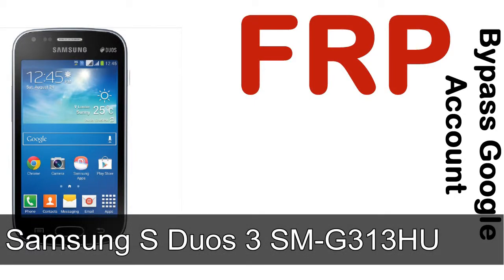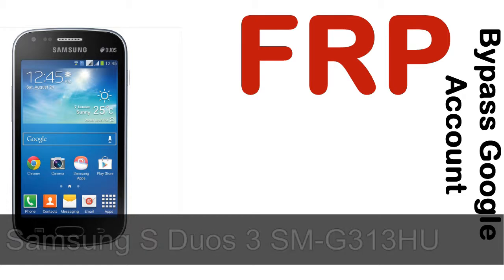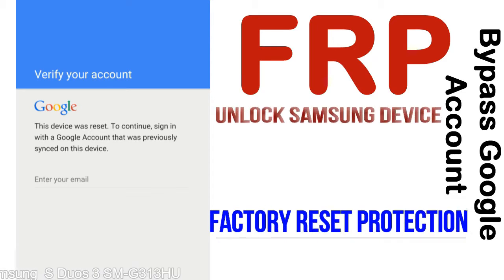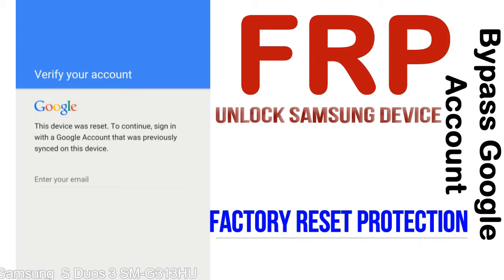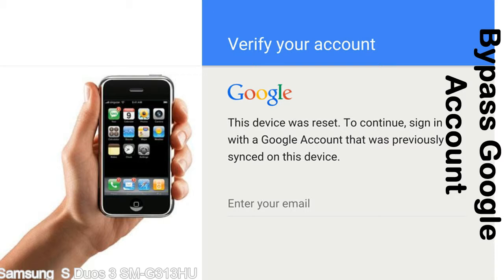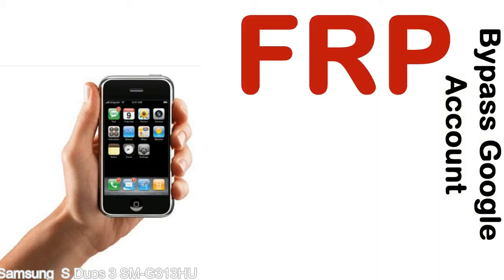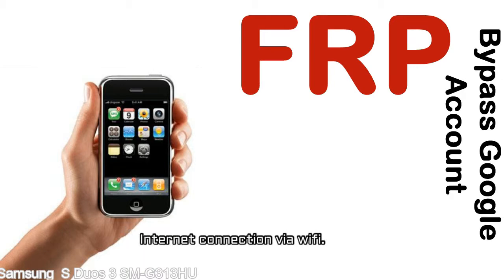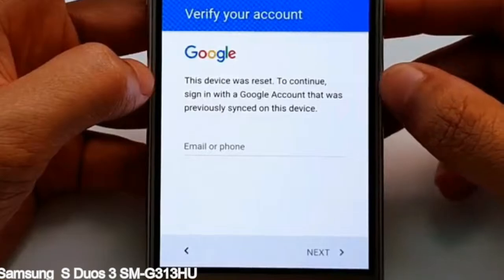How to Unlock Samsung Galaxy S Duos 3 SM G313HU Google Account (Fix FRP)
I talk to you How to Unlock Samsung Galaxy S Duos 3 SM G313HU Google Account Bypass and Fix FRP Lock (Hard/factory reset protection) Verify username and password.

Samsung Galaxy S Duos 3 SM G313HU FRP Lock (Factory Reset Protection) is known as factory reset protection system a New Type of Security Lock.

Hard Reset Protection is automatically activated when you set up a Google Account on your Samsung Galaxy S Duos 3 SM G313HU device. Once FRP is activated, it prevents the use of a phone after a factory data reset, until you log in using a Google Account username and password previously set up on the Samsung S Duos 3 SM G313HU model.

Here is a step by step guide on how to Bypass Google Account on your Samsung Galaxy S Duos 3 SM G313HU device:

Step 1. In case you have already hard reset (you will be able to see a Warning "Verify your account") on your Samsung S Duos 3 SM G313HU, then see this step.

Step 5. enter your Samsung Galaxy S Duos 3 SM G313HU URL tab, Enter URL press Go.

Step 8. open FRP Bypass Apps on Samsung S Duos 3 SM G313HU phone, See a Re-type password menu, press right-top 3down ... tab and press Browser sign-in tab and press ok.

Now, Samsung Galaxy S Duos 3 SM G313HU Google Account Bypass success.